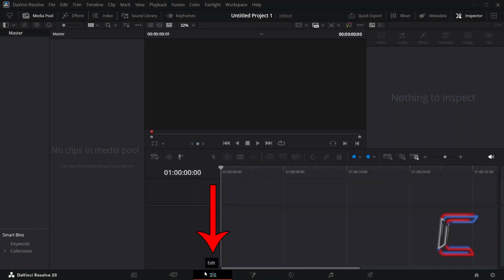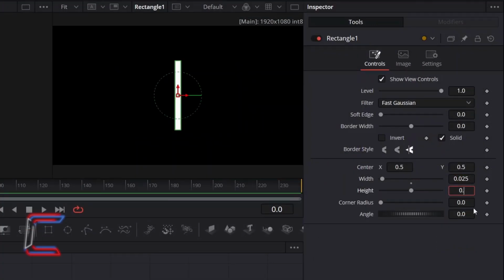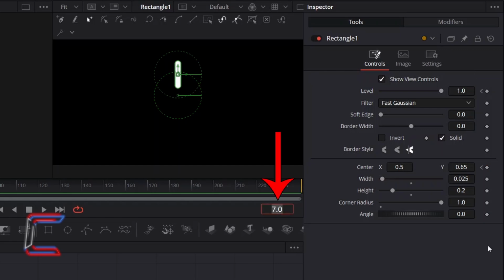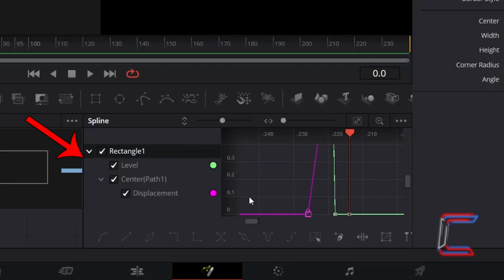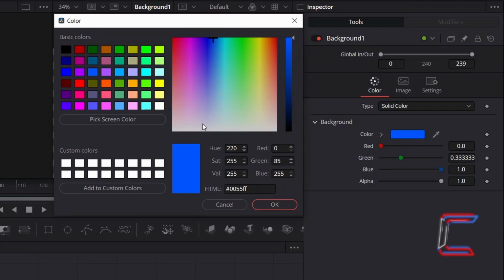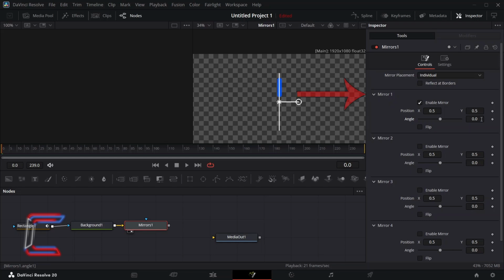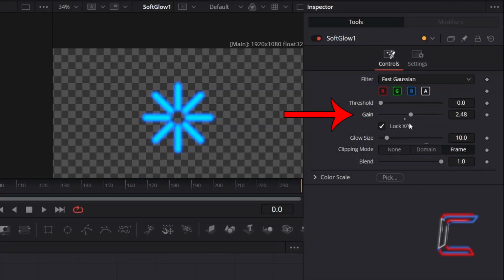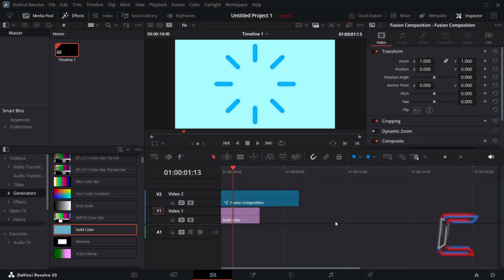DaVinci Resolve Tutorial: How To Create an Animated Abstract Emphasis Mark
DaVinci Resolve Tutorial #263. In this video, you will elarn about how to create an animated effect to visually highlight or visualise importance of your video content. Version 20 of the software is used in this tutorial.

***SPECIAL OFFERS

3) VISUALVFX

C0NTI